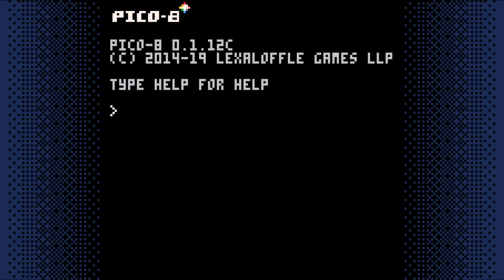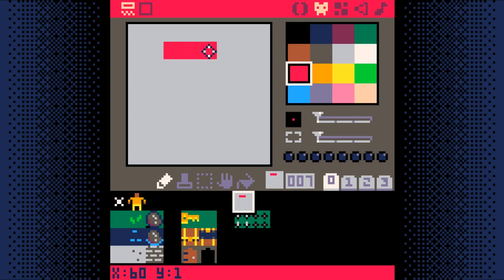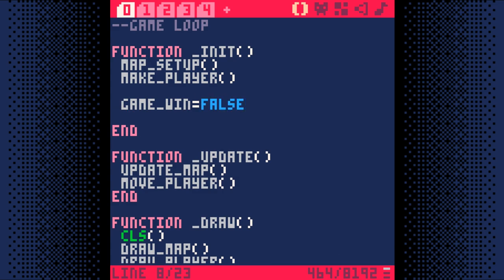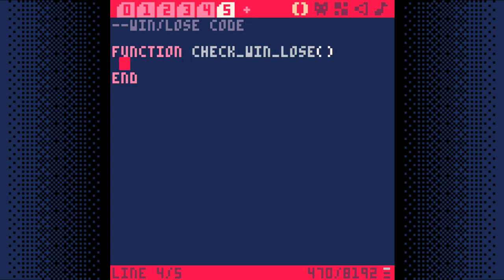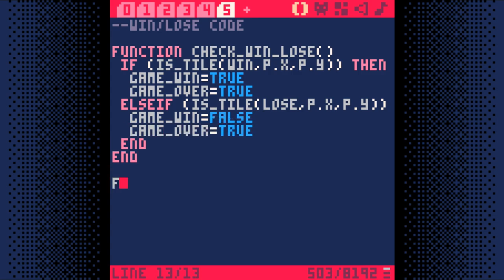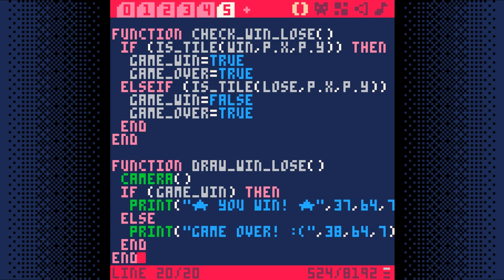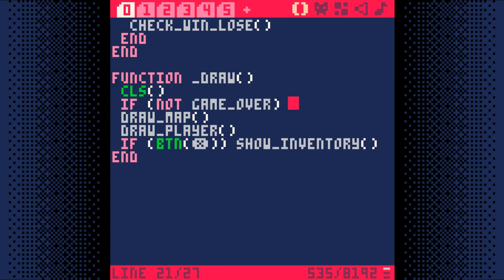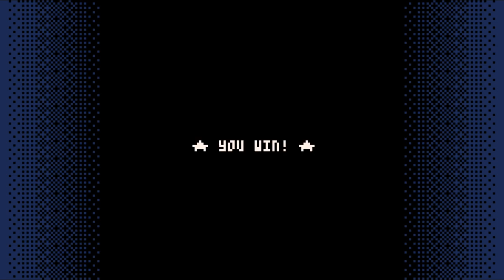PICO-8 Top-Down Adventure Game Tutorial - Step 9/10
Learn to make a top-down adventure game in PICO-8! In this step we add a way for the player to actually win or lose the game. If you have questions or need help, you can find a forum and a zip file of PICO-8 carts for each step of the tutorial at this location: